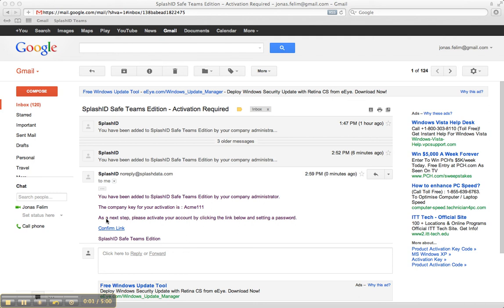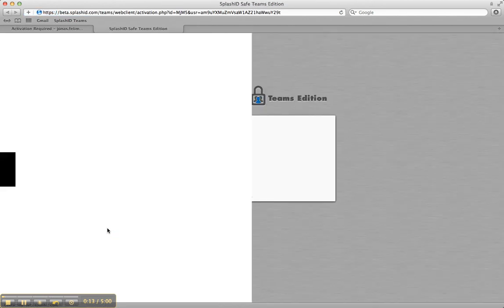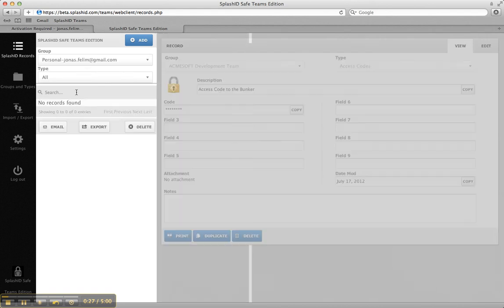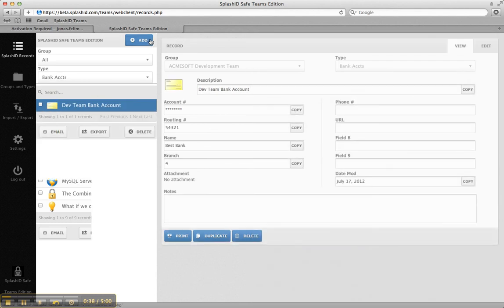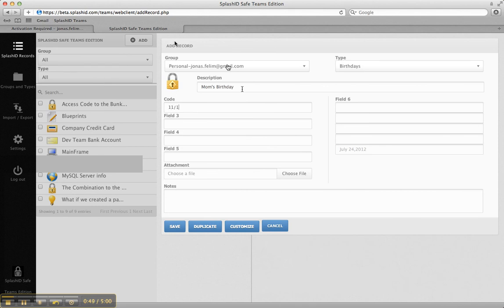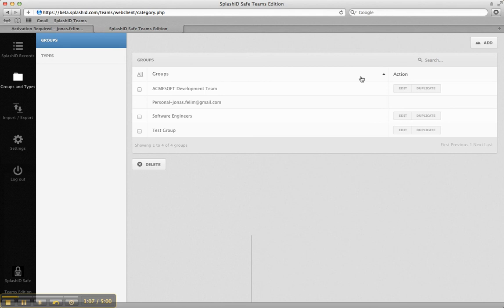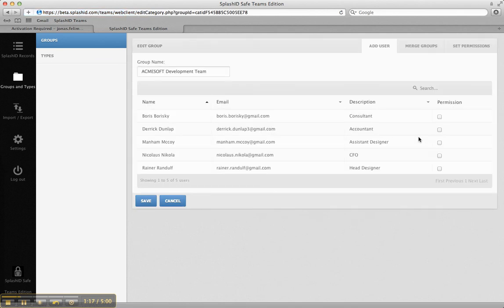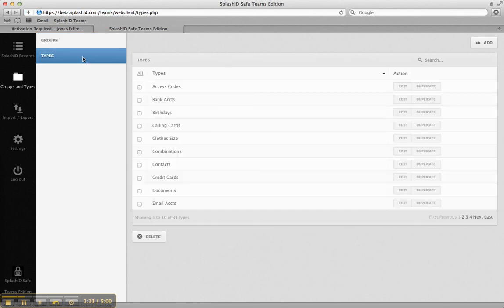SplashID Safe Teams Edition - End User Video Tutorial